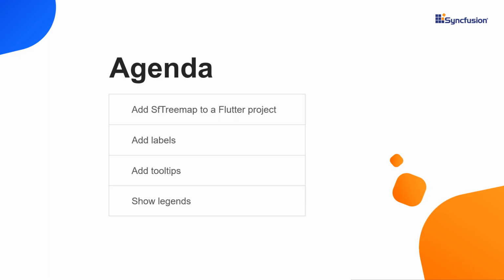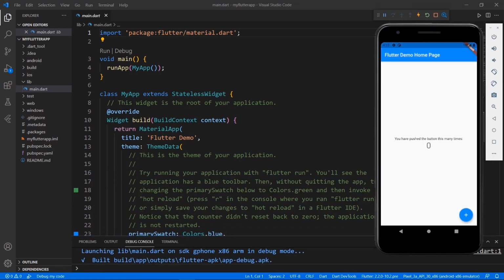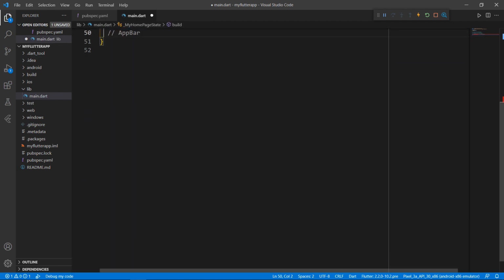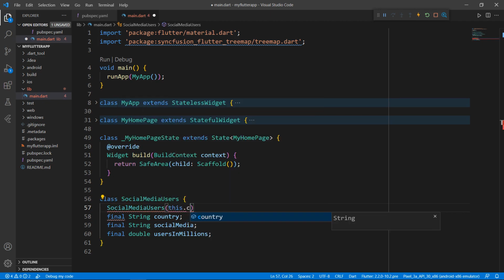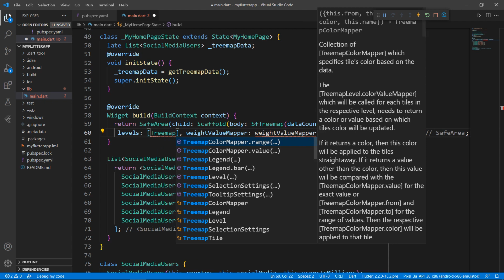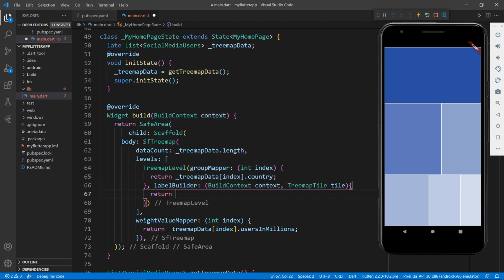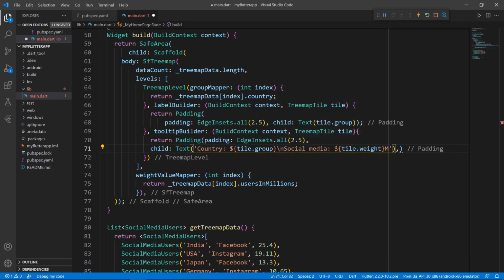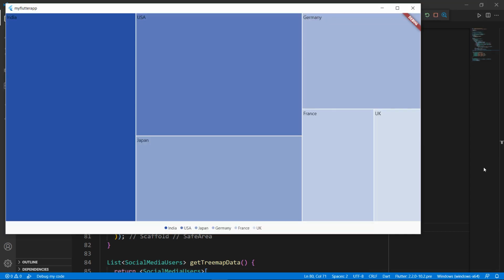Create a Flutter Treemap Widget in 10 Minutes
Get an overview of the Syncfusion Flutter Treemap widget. This video explains how to add the Syncfusion Flutter Treemap widget to a Flutter project. It also explains how to add labels, tooltips, and legends to the Treemap widget.

[00:00] Introduction
[01:07] Add Treemap to the app
[04:08] Show the data labels
[04:42] Show tooltips in the map
[05:22] Show legends in the map